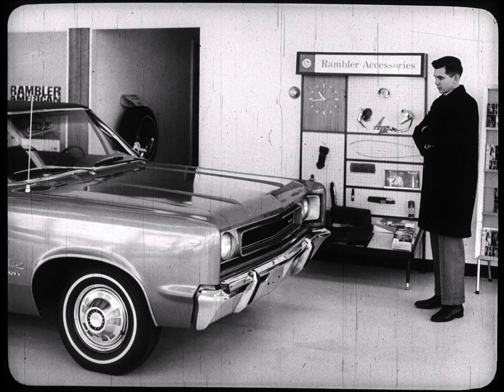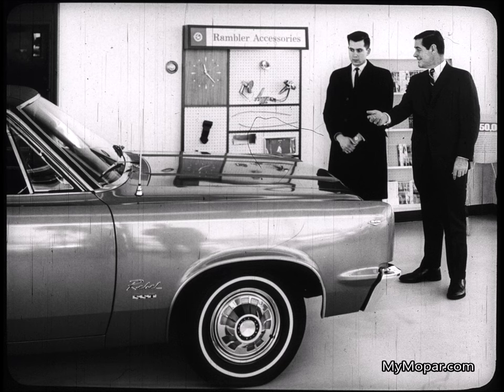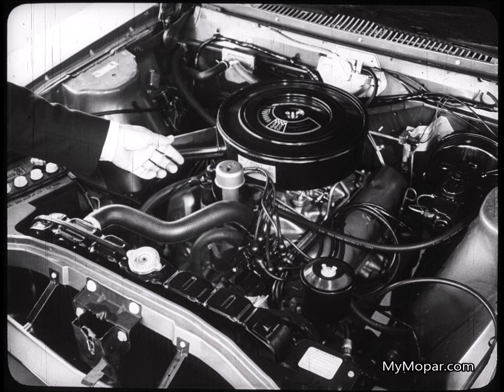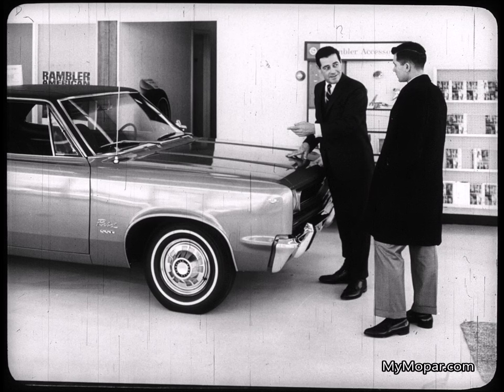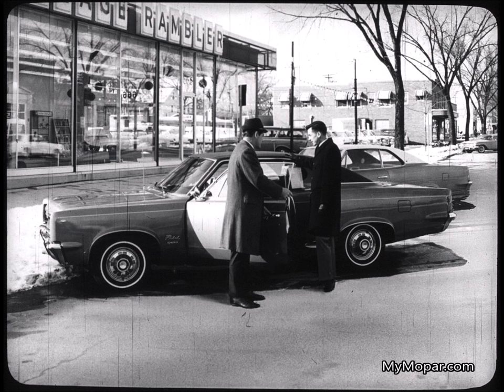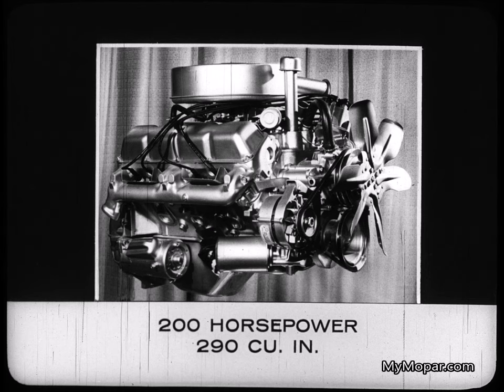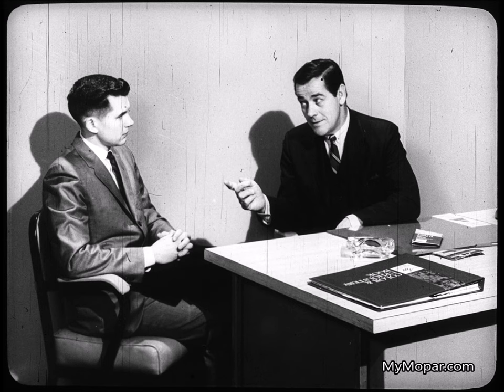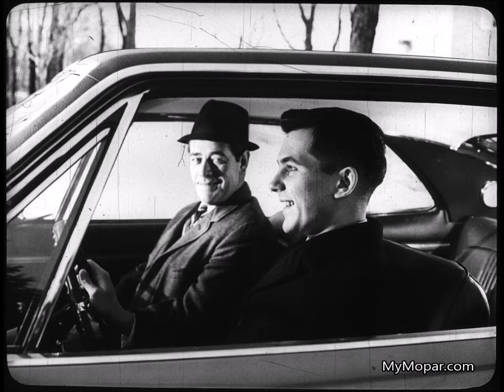1967 American Motors - Better Than Performance Dealer Promo Film - AMC Rebel SST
1967 American Motors - Better Than Performance Dealer Promo Film - AMC Rebel SST
Film 1 of a 4 part series that  compares the 1967 American Motors powertrains to its competitors.

MyMopar.com